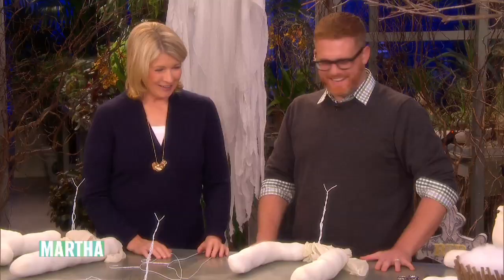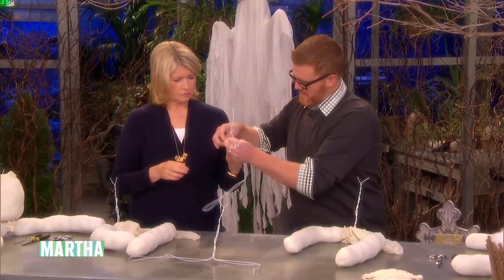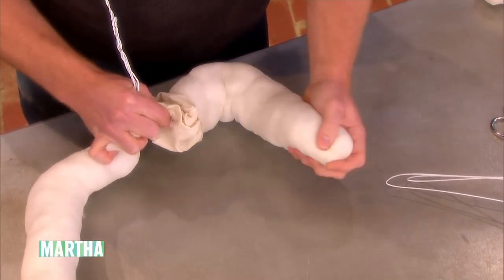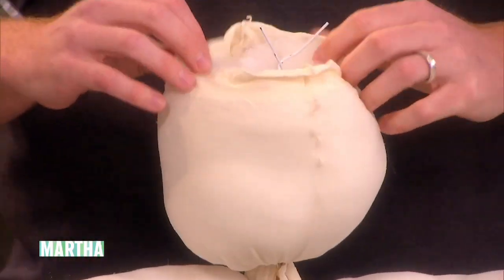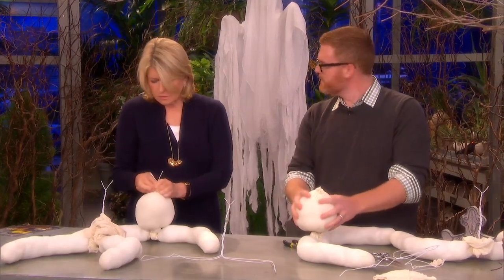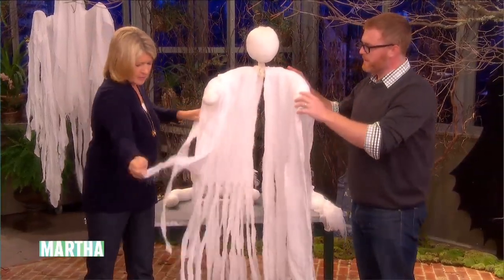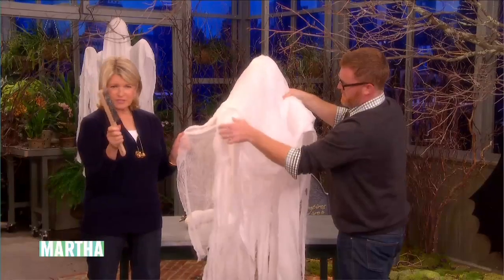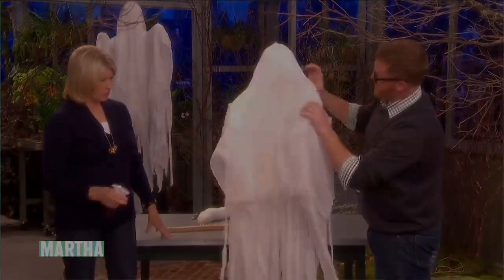How to Make Cheesecloth Ghosts ⎢Martha Stewart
Martha and TV crafter Jim "Figgy" Noonan create scary ghosts for hanging outdoors using everyday household items.